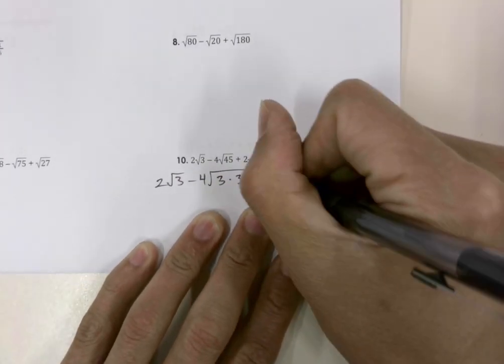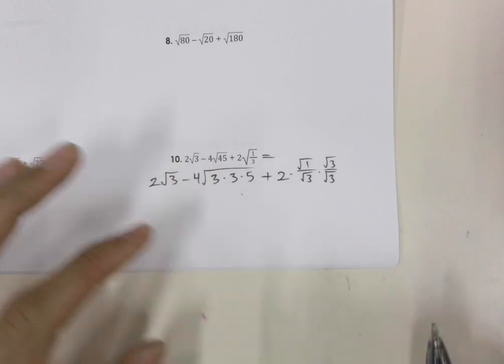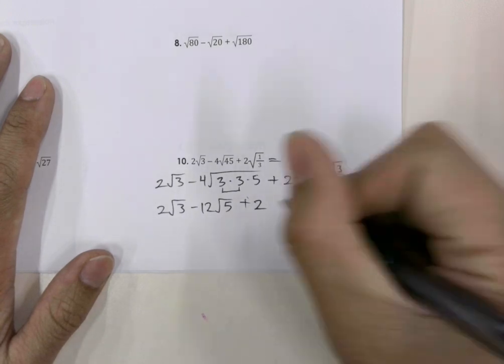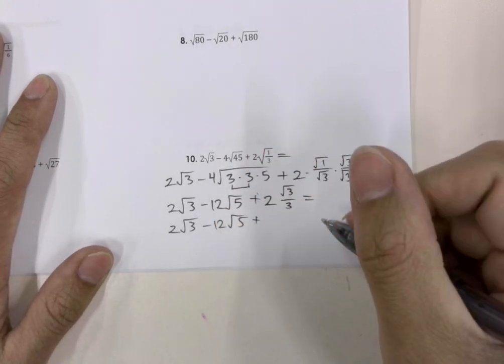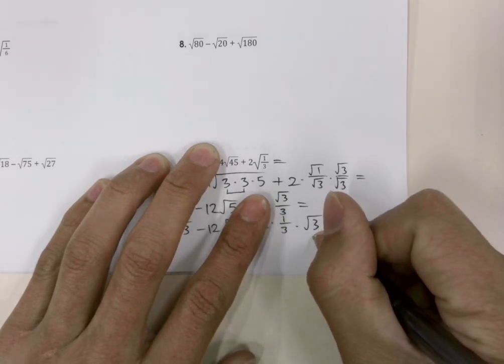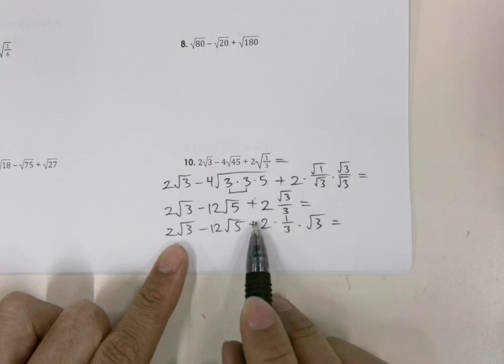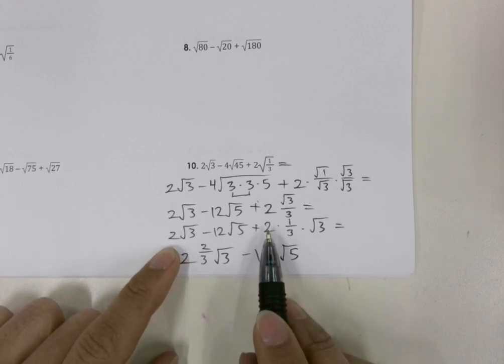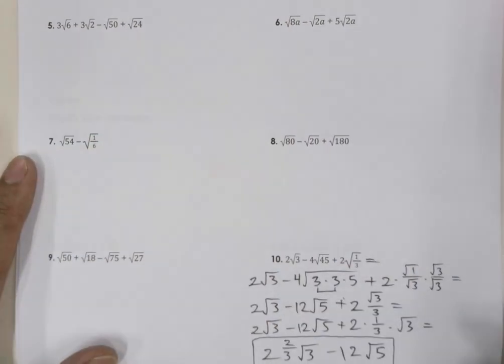10 3 Practice 3